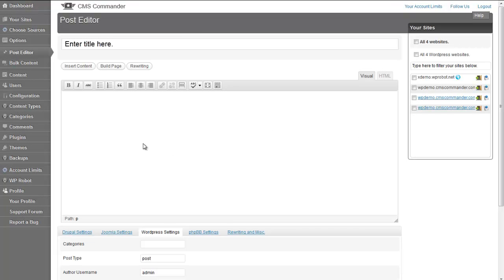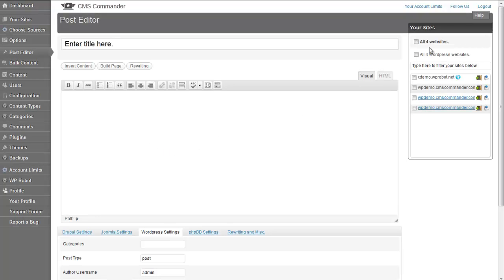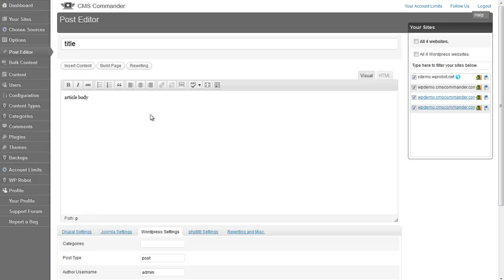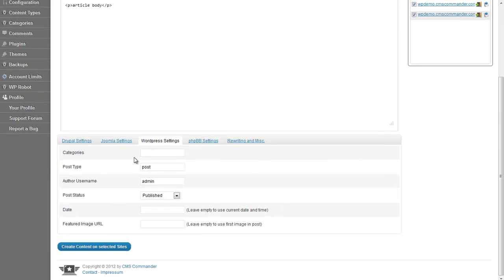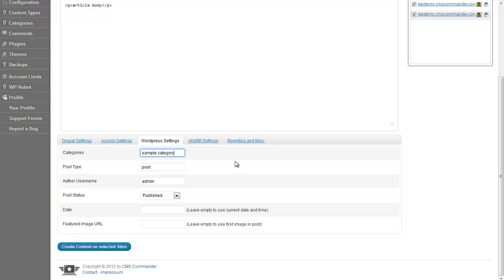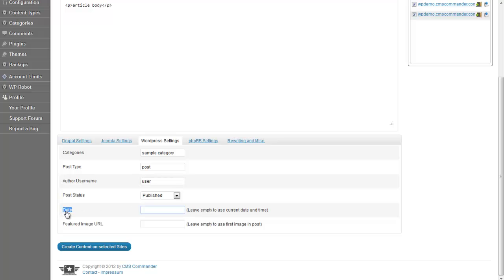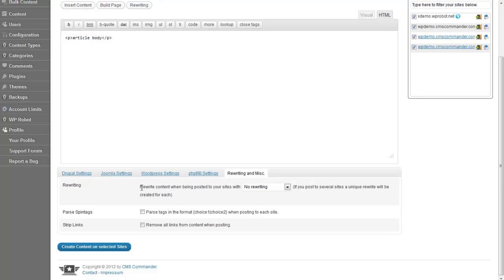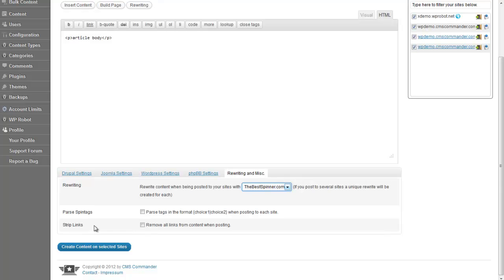How to use the CMS Commander Editor to post to all your websites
Learn how to use the editor in CMS Commander to post articles to any number of websites at the same time. Publish a new post on all your Wordpress, Drupal, Joomla and phpBB sites with a single click!

to sign up for free and try for yourself!